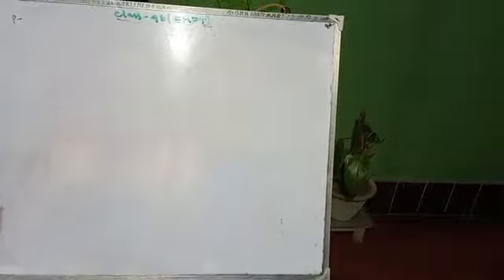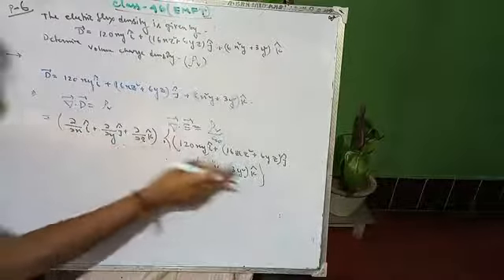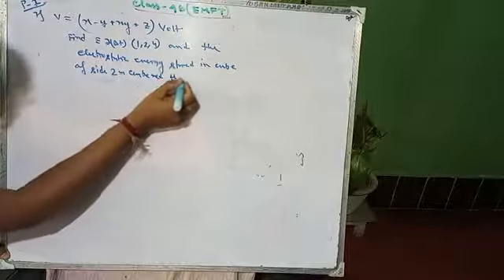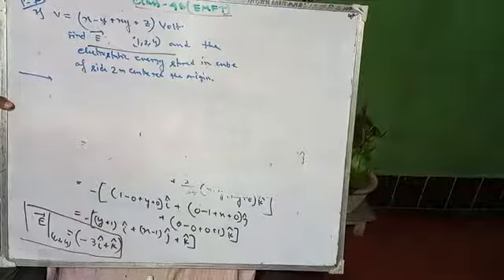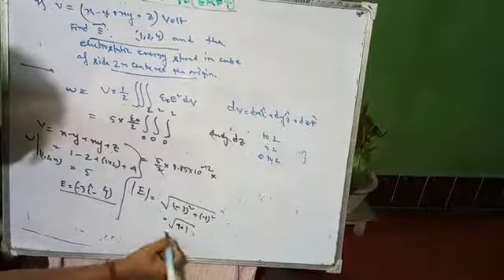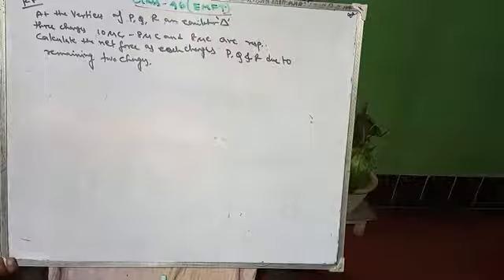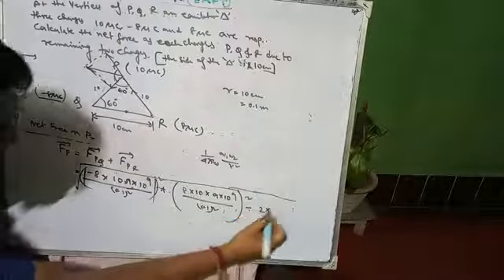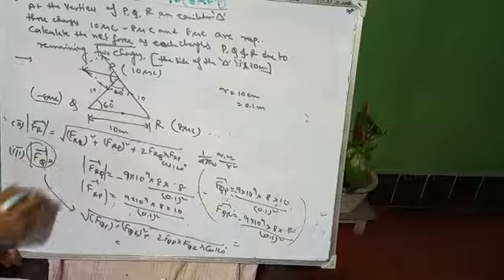Solved sample problems part 3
Problems regarding electric flux density, intensity and potential